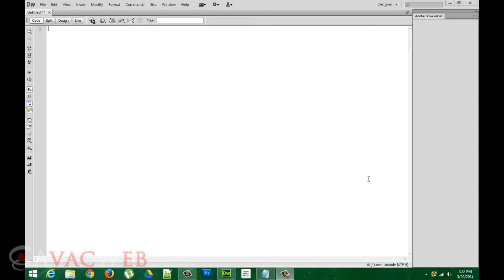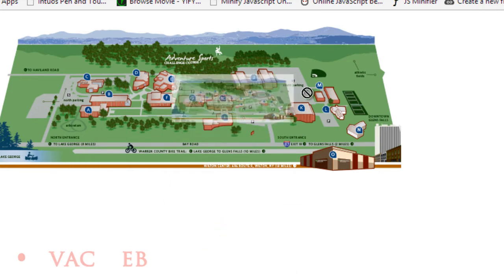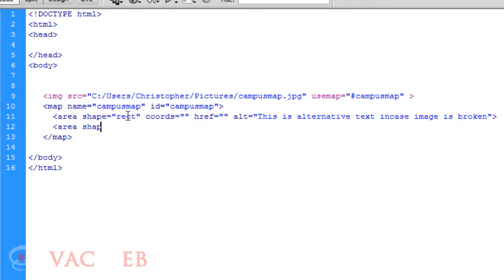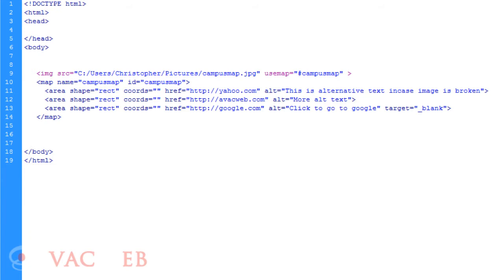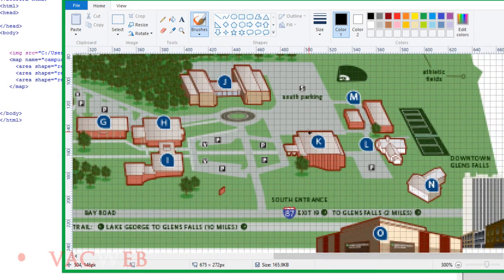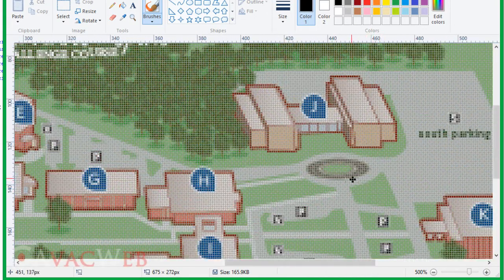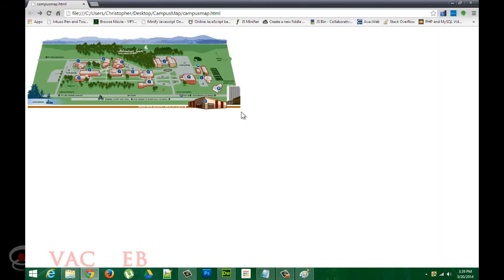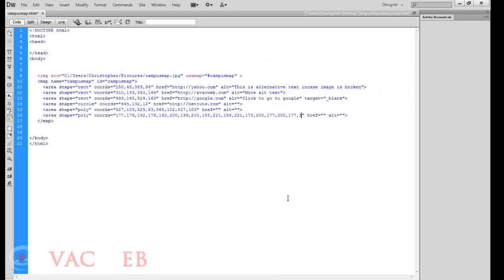How to write Imagemaps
Todays lesson is from Mr.EasyBB from AvacWeb. In this lesson we talk about how to write imagemaps and figure out the coordinates without a generator!